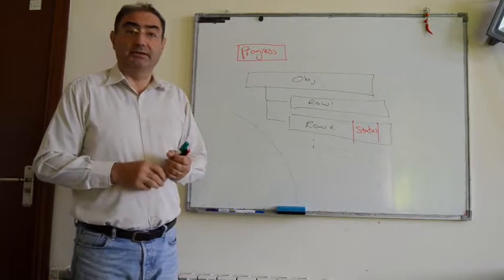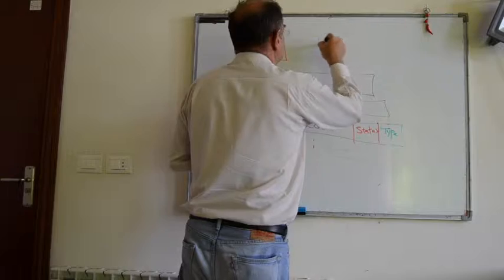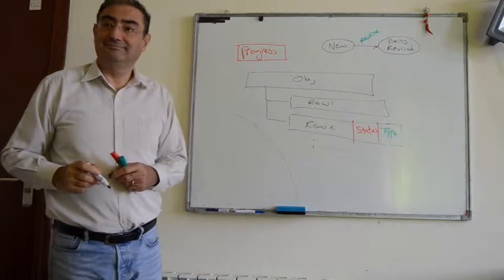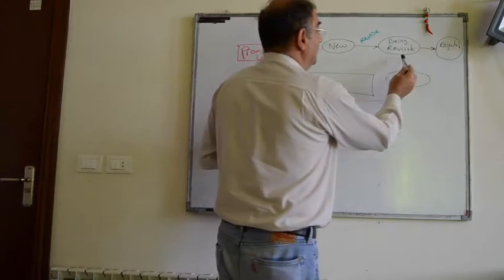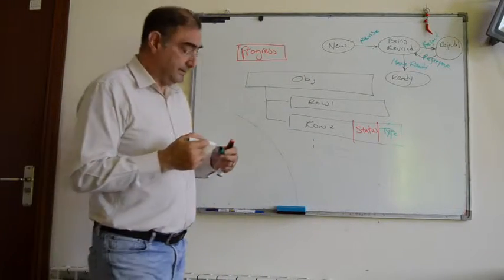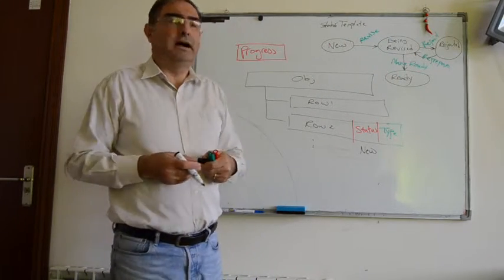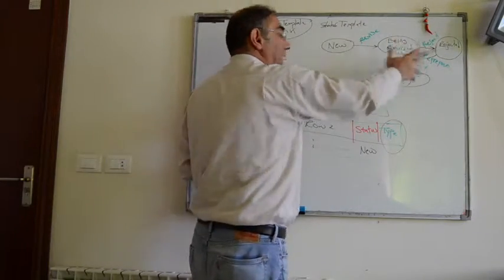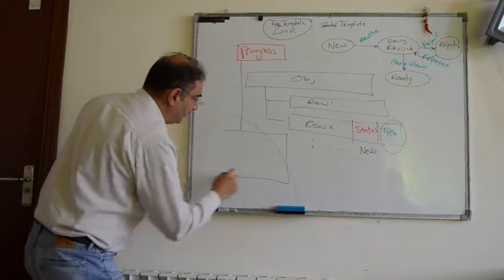Prosper Object Structure Behavior Event Handlers Progress 2/4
Events that get called+their order when user press Progress